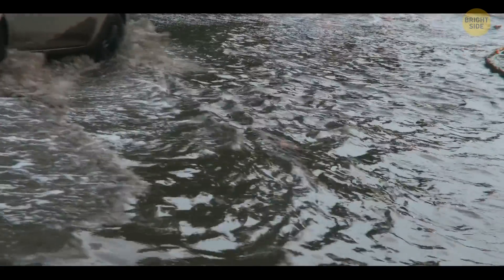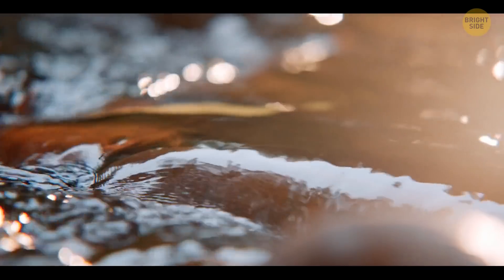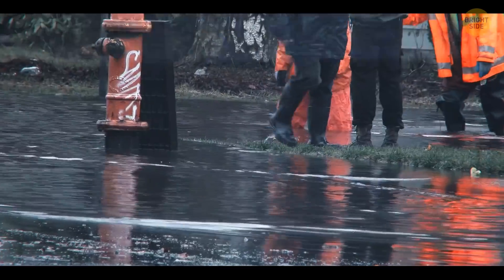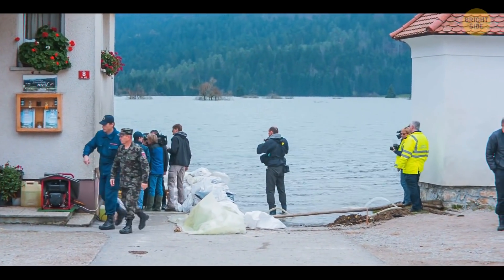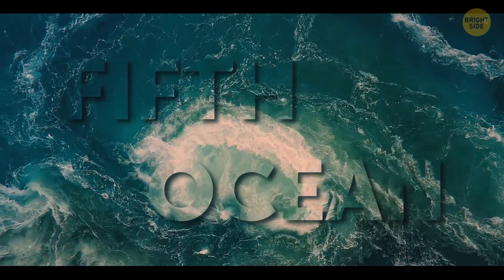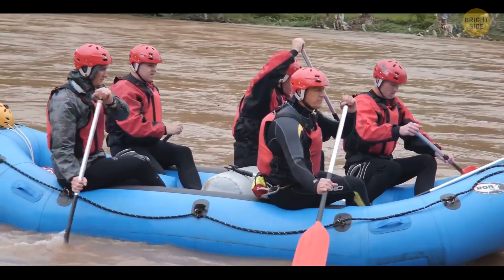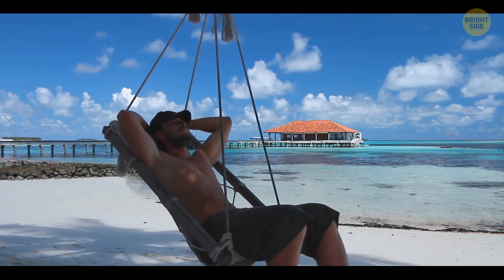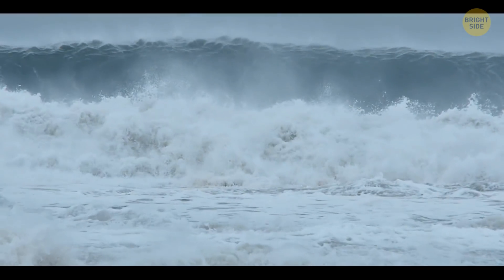What If All Sand Became Water in a Second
Millions of years ago, there were seas and oceans where deserts are today. What if it all comes back? Water instead of sand, where deserts used to be. Life on the planet would change completely. Sand can act like a liquid if a strong enough airflow makes it rise from below. The air reduces friction between sand particles, making more space. The particles begin to move freely as if they are in a liquid. If a huge vent suddenly opened under the Earth’s crust, blowing air from beneath, then perhaps the entire landscape would begin to sink like being in quicksand.

Such monuments as the Egyptian pyramids or the Sphinx would sink under the ground. Huge cities built on sand would disappear. The Sahara Desert would resemble one bubbling cauldron. Camel caravans would simply fall down. But don't worry, the animals wouldn’t get hurt. Liquid sand is filled with oxygen, so they’d be able to swim in it. But what would happen if all of the sand turned into the water instead of just a liquid version of itself? This is a hypothetical question but let's try to answer it.